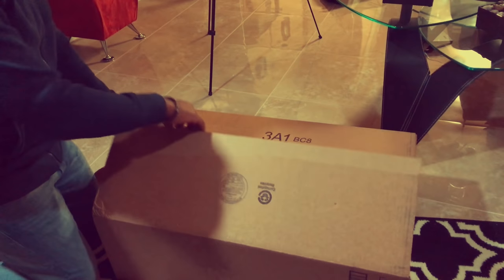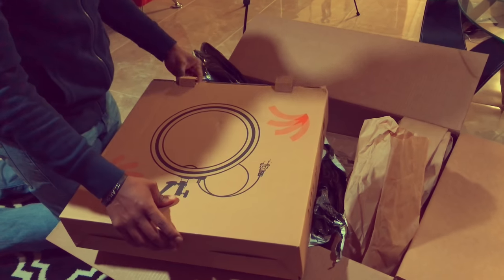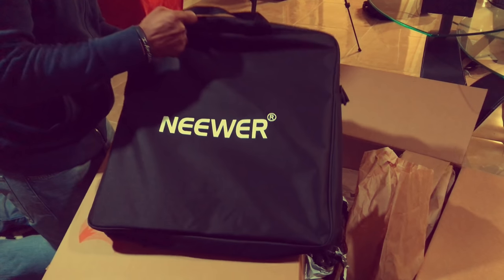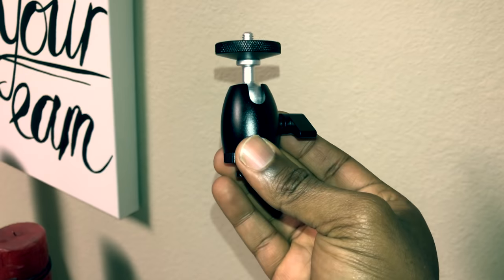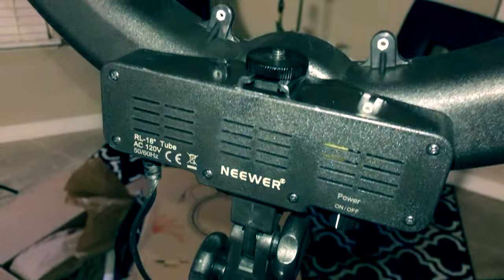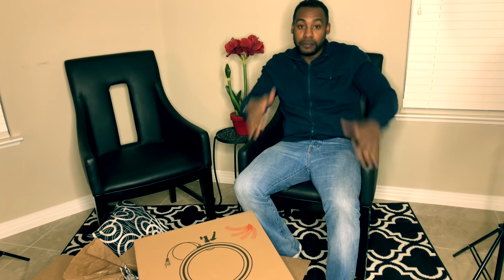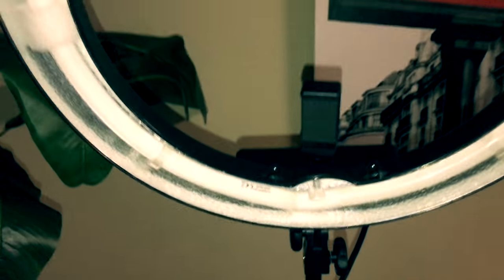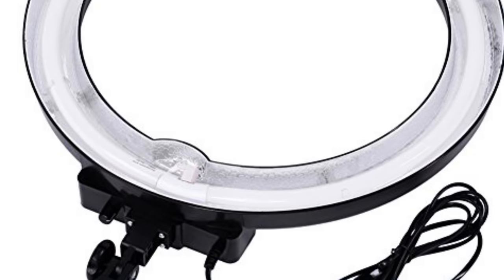Neewer Ring Light 18 inch (Unboxing And Review) youtube light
This is my unboxing and review of the Neewer Ring Light 18 inch and Stand. I shot this in the one room in my house that has horrible lighting so you could see the difference. These items were purchased by me at Amazon. I heard that it’s the perfect YouTube light. We shall see.

LIGHT: Neewer Camera Photo/Video 18"Outer 14"Inner 600W 5500K Ring Fluorescent Flash Light with Carrying case and light stand

Neewer Mini Ball Head with Lock and Hot Shoe Adapter Camera Cradle